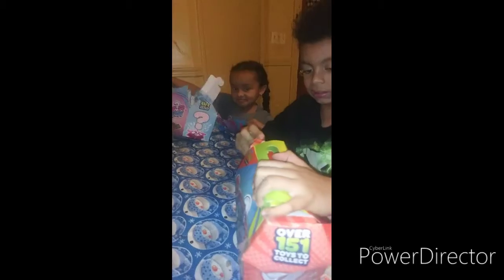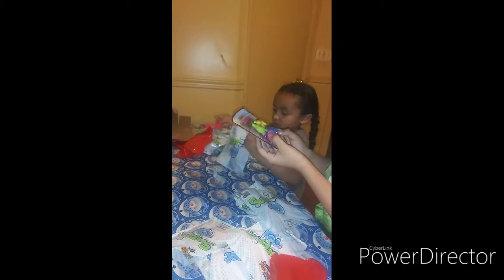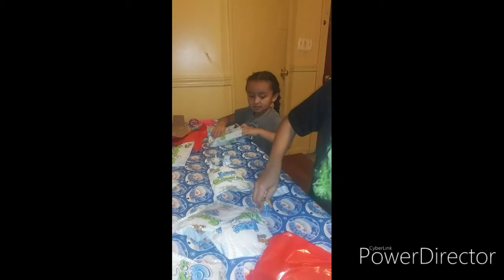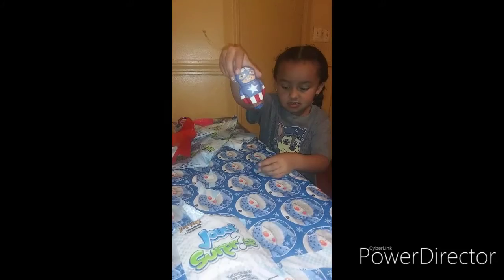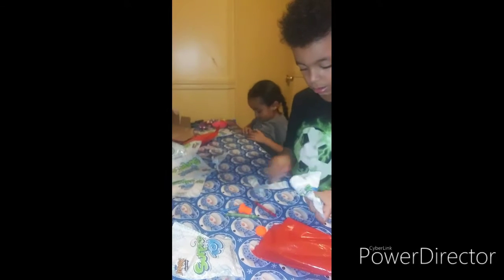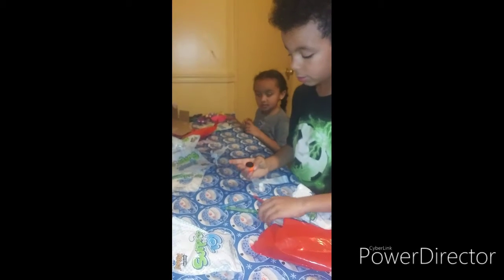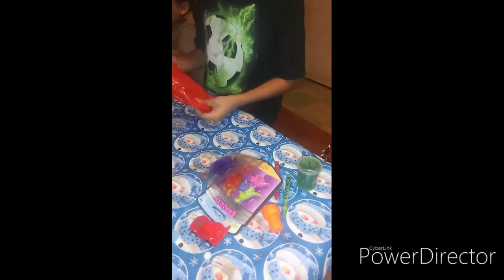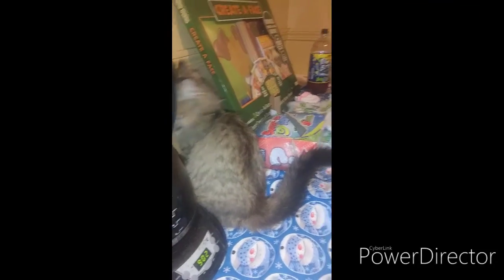Opening Surprise Toy Boxes Reveal [ KY & KK ] 12/31/19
KY and KK opening Surprise Toy Boxes to reveal Different fun toys and Surprises.